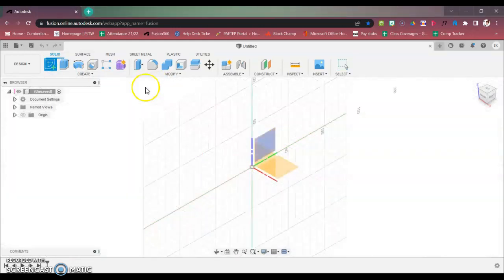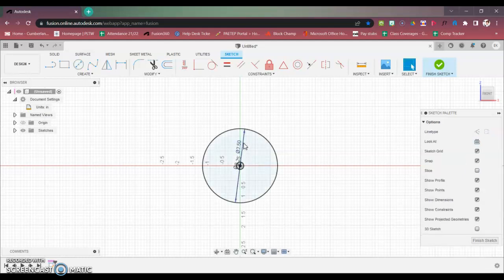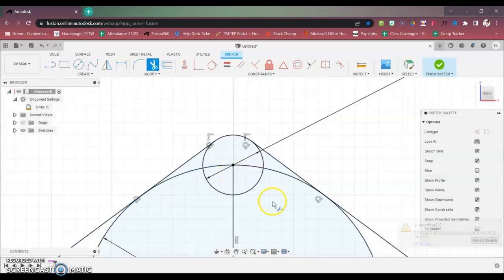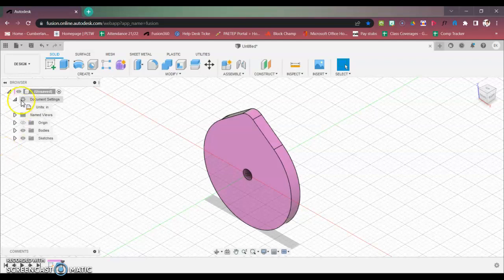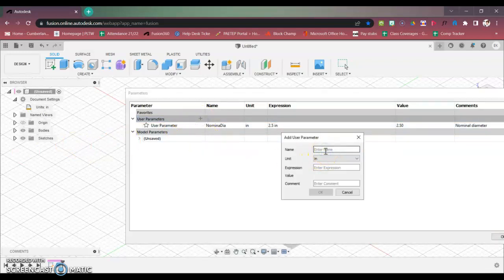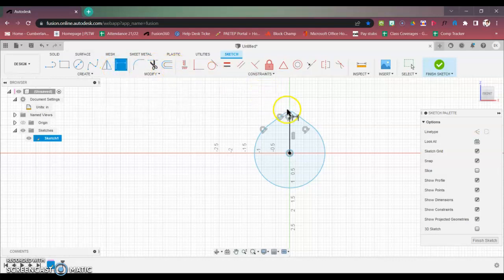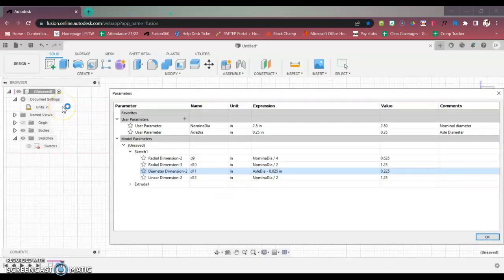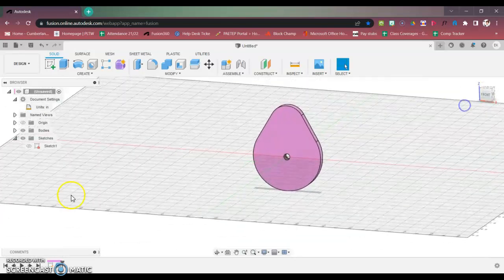4.1.2 Cams Make the World Go Round